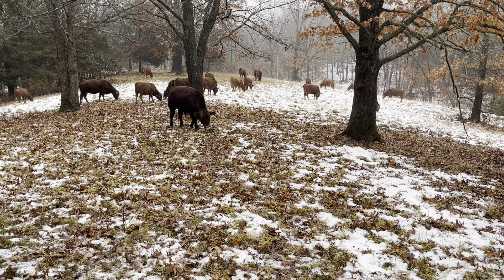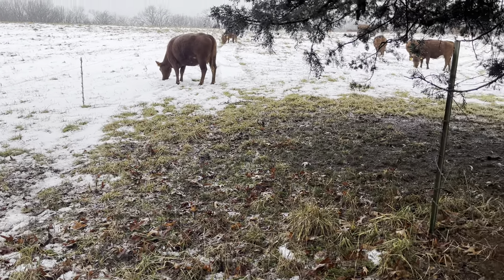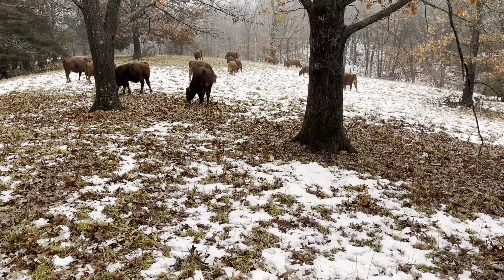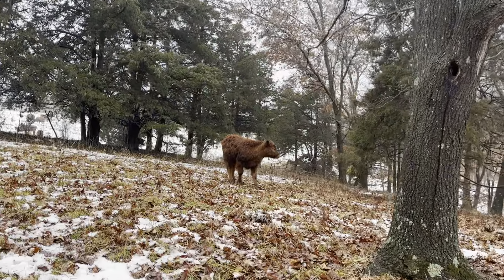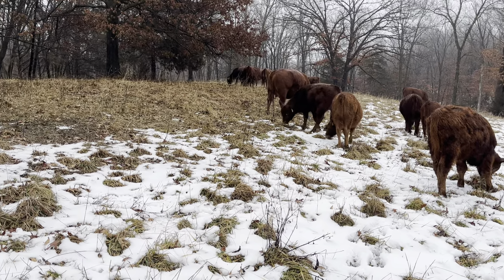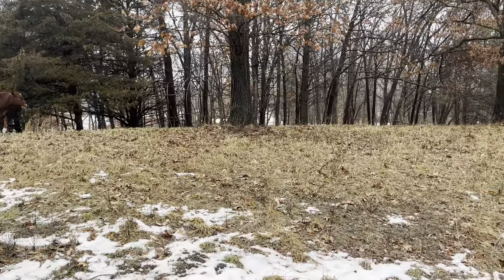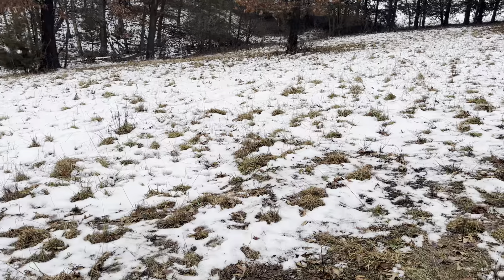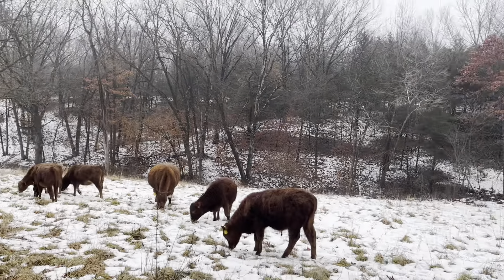Winter snow covered savanna grazing is priceless for nutrition and animal comfort.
Winter snow covered savanna grazing is priceless for nutrition and animal comfort. With forage growing under the shelter of the surrounding trees the cows use less calories to stay warm. The trees are a great windbreak to provide natural shelter in the bitter cold weather. When livestock can stay warm in these shelterbelts, they require less forage to stay warm. Savannah grazing in the winter is a win-win.

Spring is right around the corner and if you have any fence building projects, you can get a 10% one-time discount from Powerflex Fence products by clicking on this link to automatically receive your own one-time discount of 10%